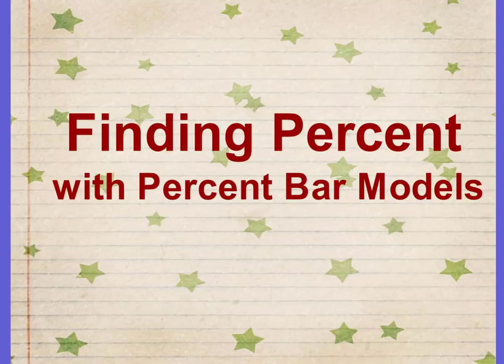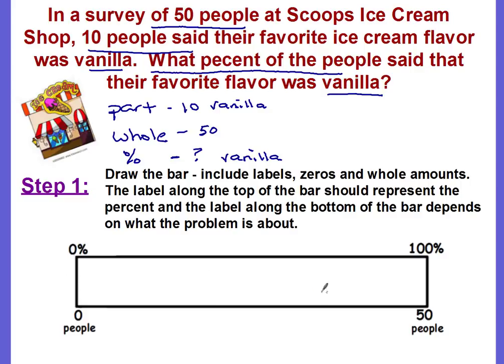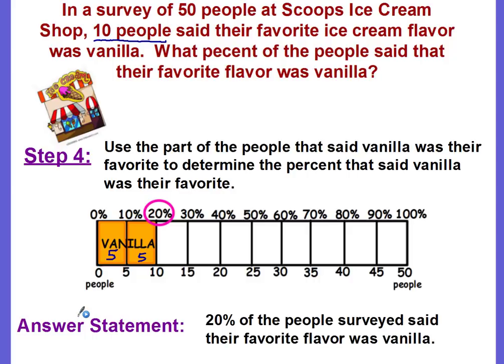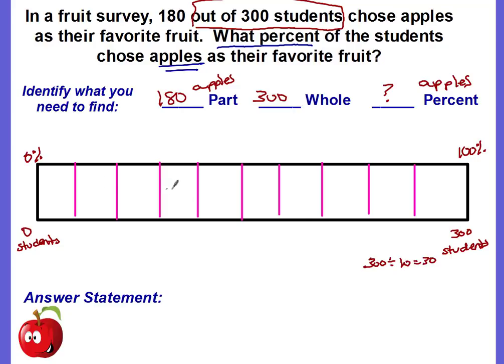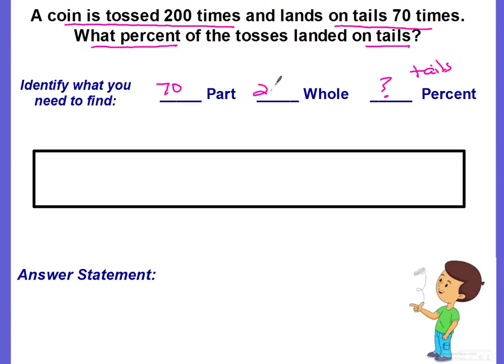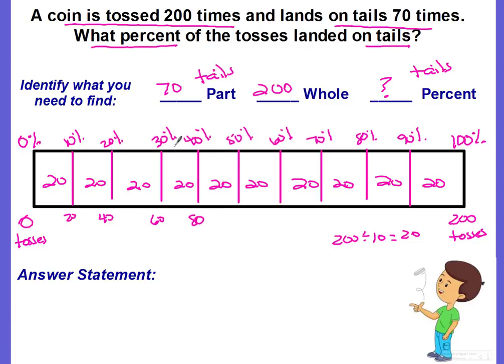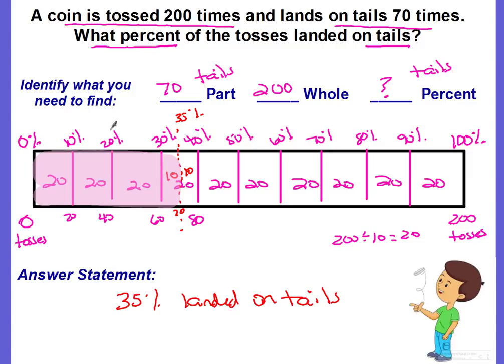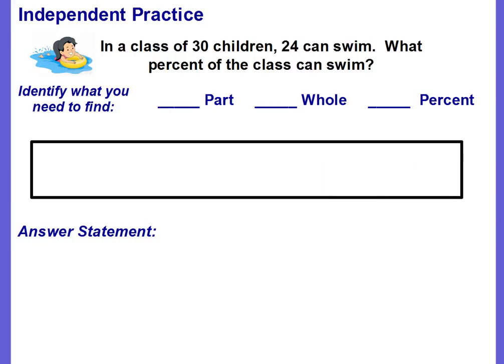Percent Bar Models - Finding the Percent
finding the percent using percent bar models